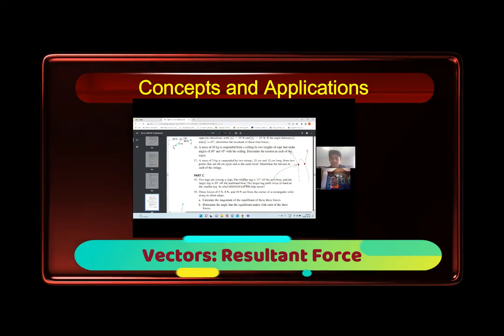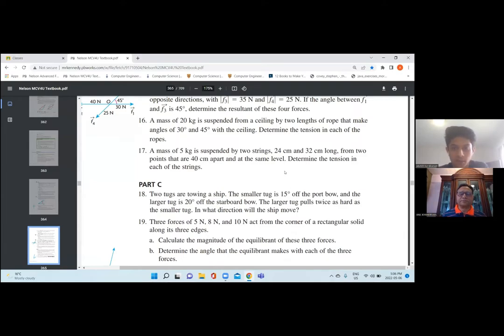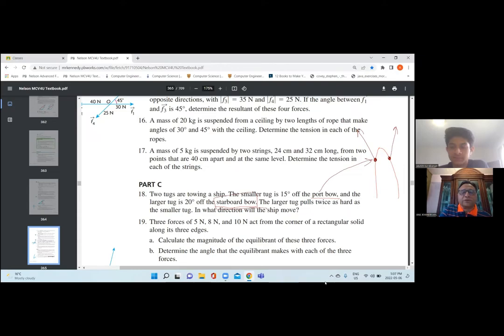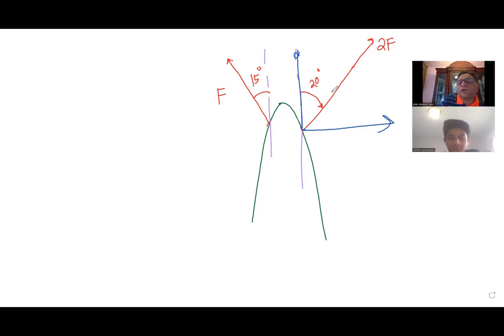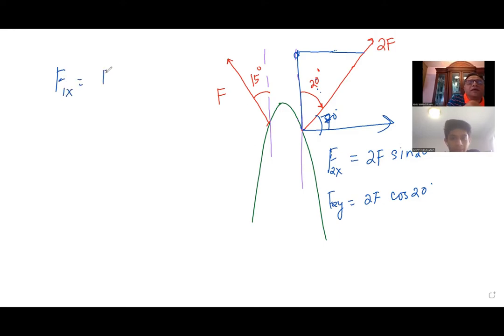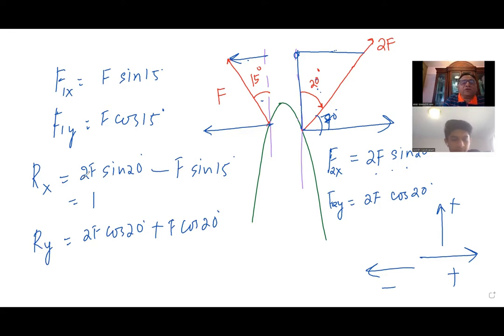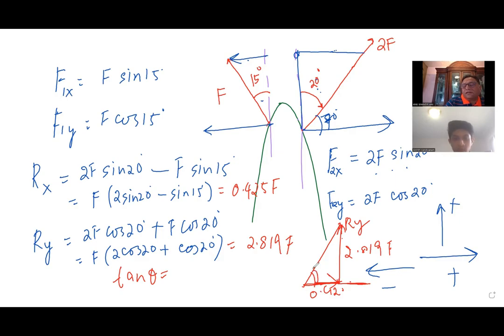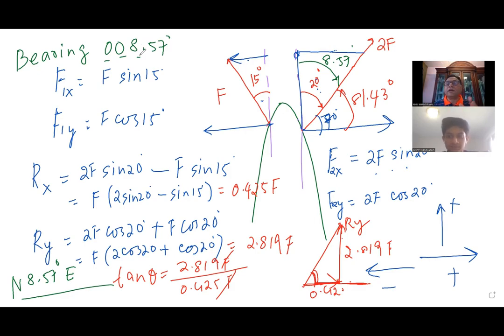Vectors Resultant Force Application Tugs Towing Ship Port Bow and Starboard Bow Solution MCV4U